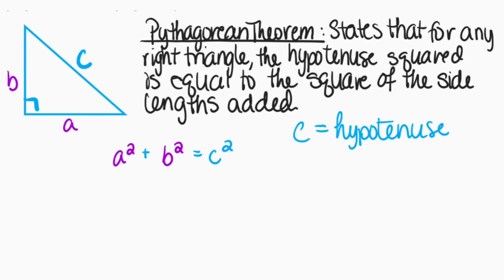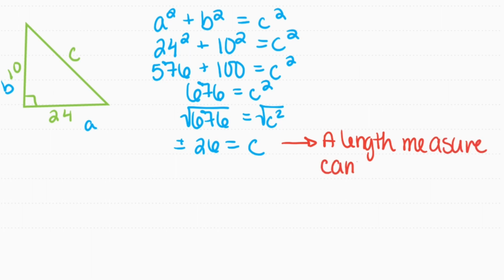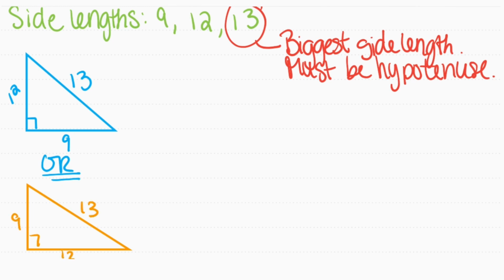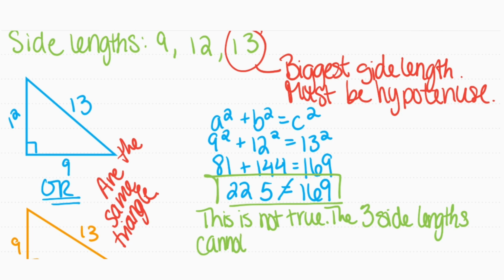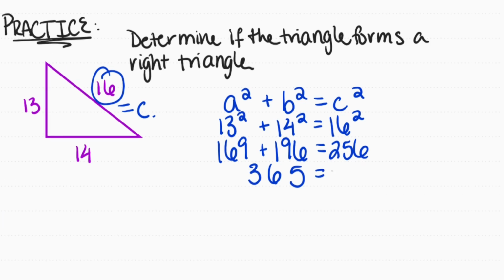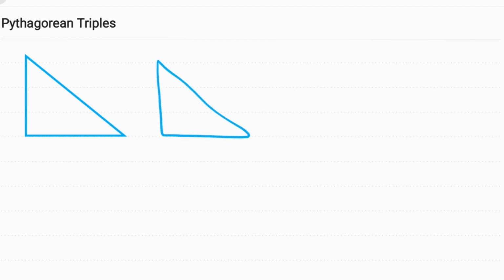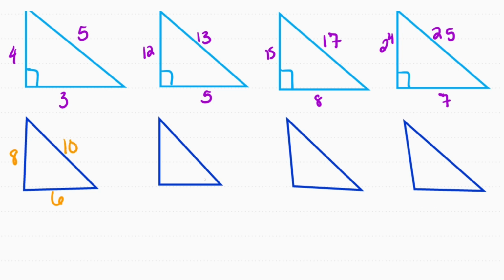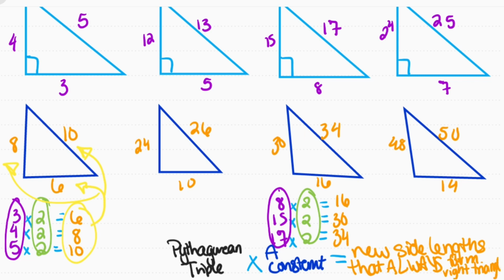Pythagorean Theorem and Pythagorean Triples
The Pythagorean Theorem is defined and taught. Practice examples are given. Pythagorean Triples are explained.